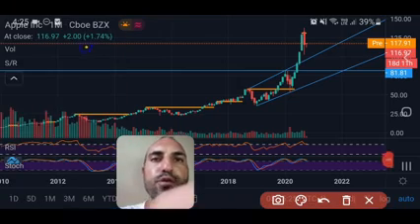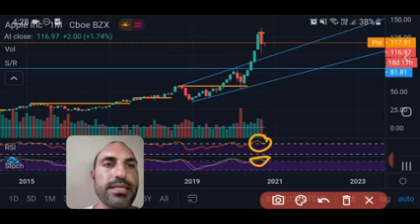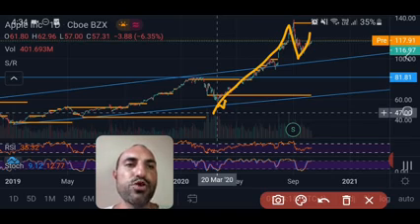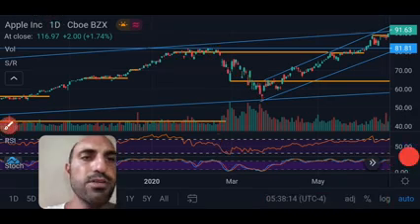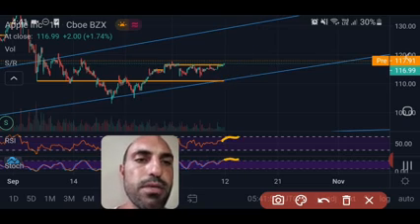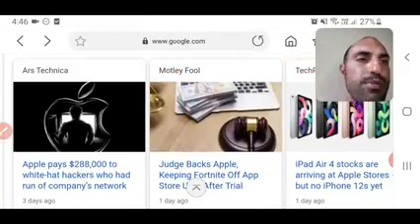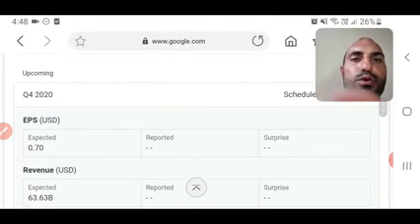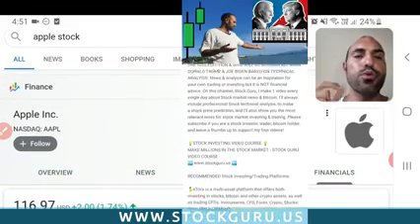VERY, VERY IMPORTANT APPLE $AAPL STOCK CHART! PRICE TARGET BEFORE APPLE IPHONE EVENT, OCT 13TH